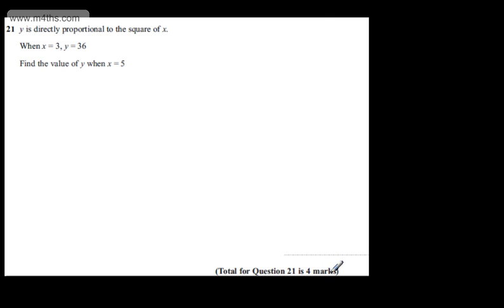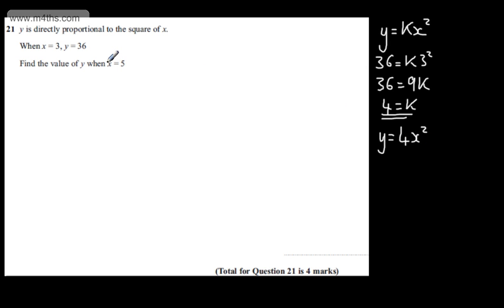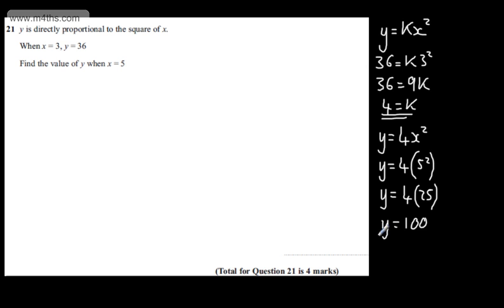q21 Edexcel 1MA0 Higher November paper 1 Non Calculator GCSE maths